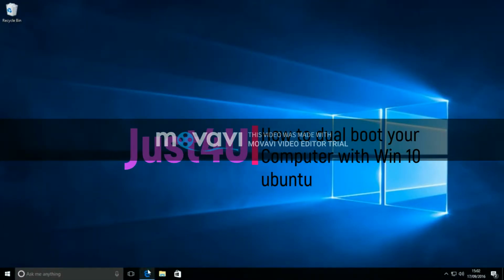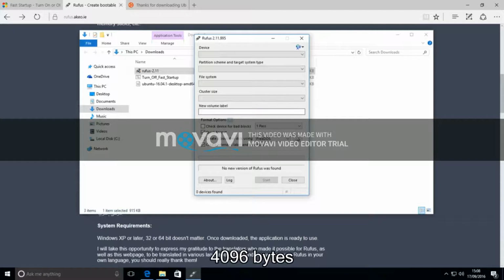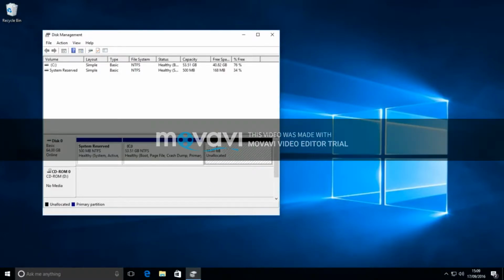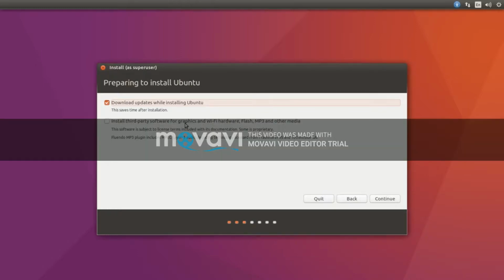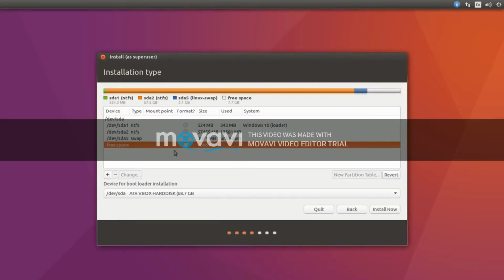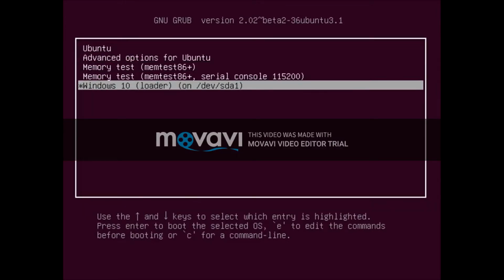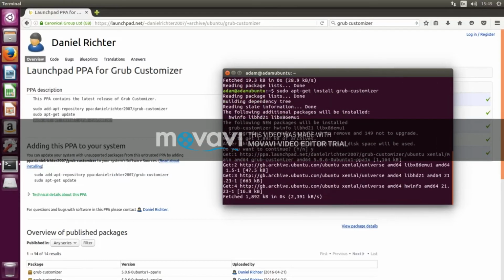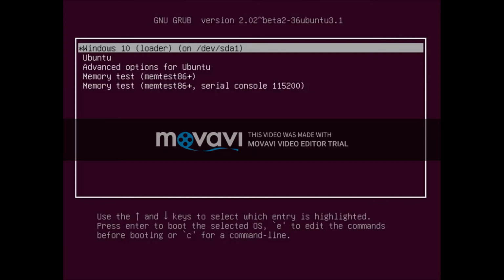How to Dual-Boot Windows 10 and Ubuntu 18.04 & 16.04!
Tried to use a new software :p so ignore that movavi strip.

How to Turn On or Off Fast Startup in Windows 10

Rufus:  rufus.akeo.ie